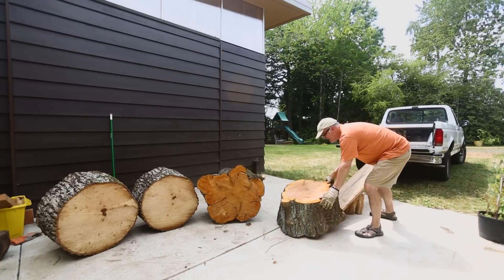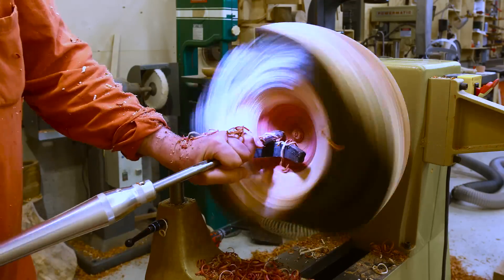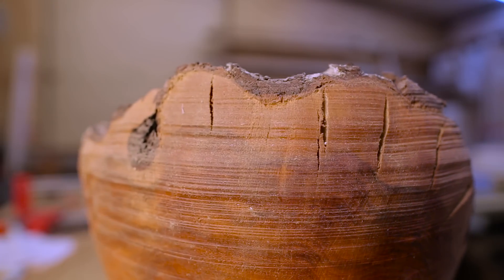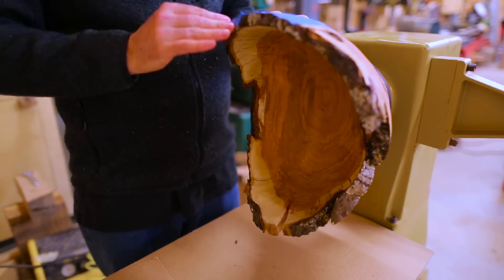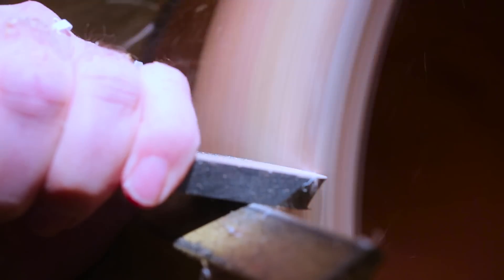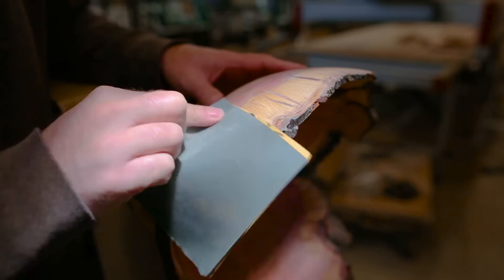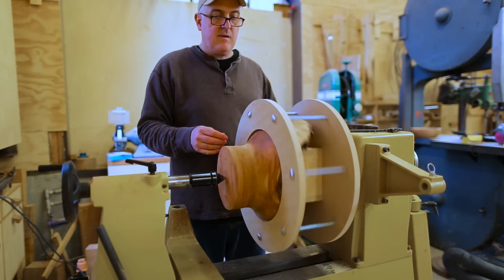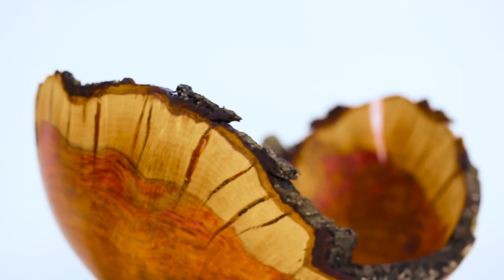Wood Turned Plum Bowl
Three years ago I scored some big pieces of plumb wood.  I turned one of the pieces in to a bowl blank with the intention of making a live edge bowl.  As I let the bowl dry it cracked in a bunch of places.  Before finishing the turning on the bowl I filled the cracks with resin.  I then did the final turning on the bowl with the resin in place.  Except where I lost a few pieces of bark the bowl turned out really nice.  I also carved feet for the bowl instead of a rimed base.

Milwaukee Small Angle Grinder
Milwaukee Close Quarter Drill
3M Peltor H10A Optime 105 Earmuff
3M Reusable Respirator
3M Particulate Filter P100
Oneway Stronghold chuck
Oneway 3222 #4 Profiled Jaws for Stronghold Chuck
Milwaukee 4-1/2-Inch Angle Grinder
End Grain Sealer